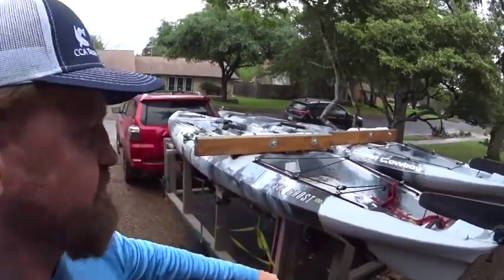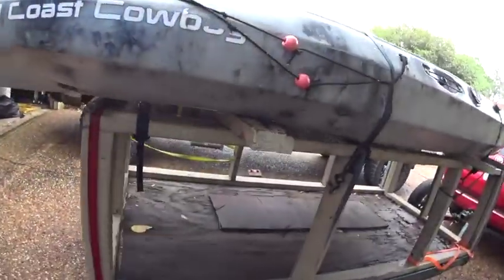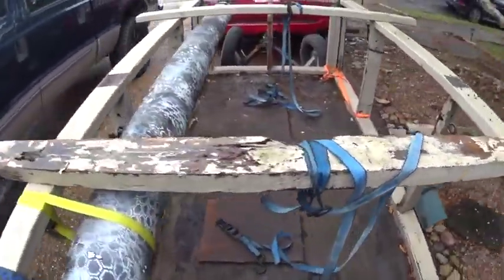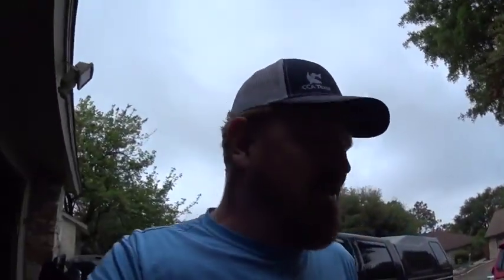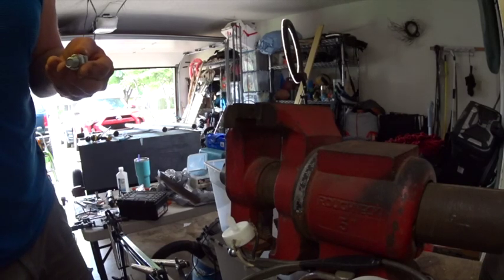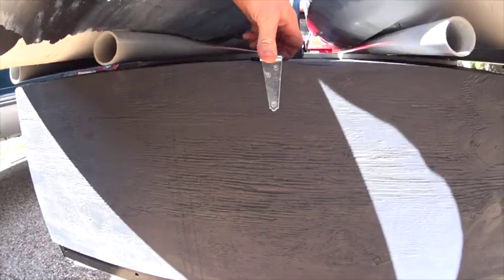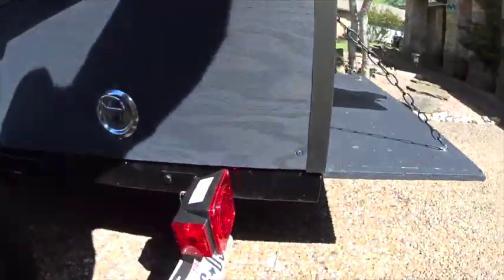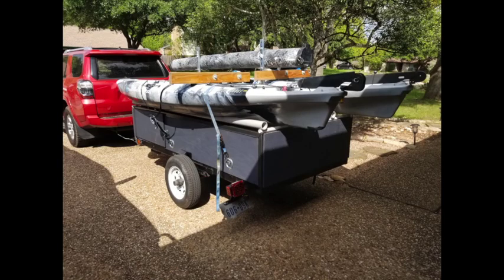Custom Kayak Trailer - Total rebuild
I strip down my old custom kayak trailer and build an epic new one!  All DIY and in my garage.